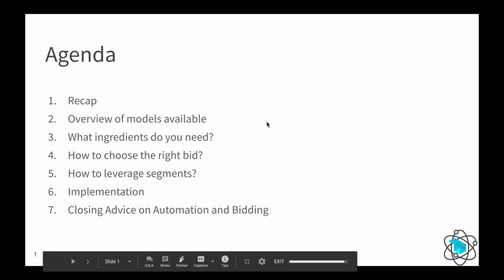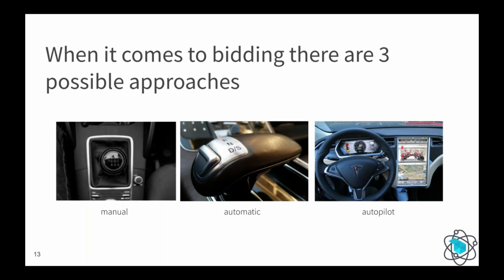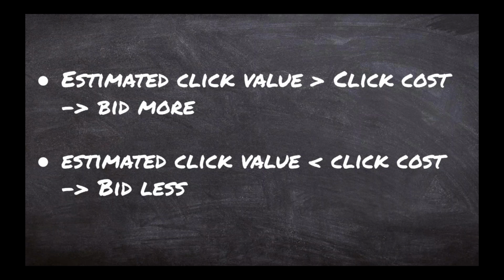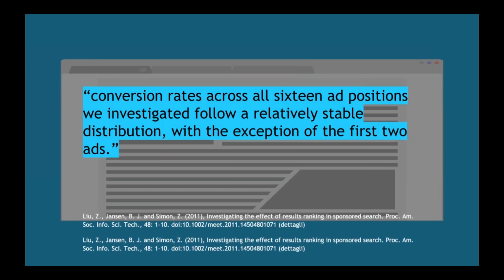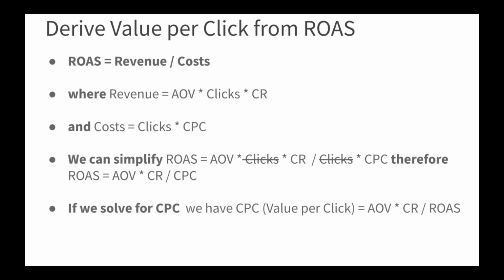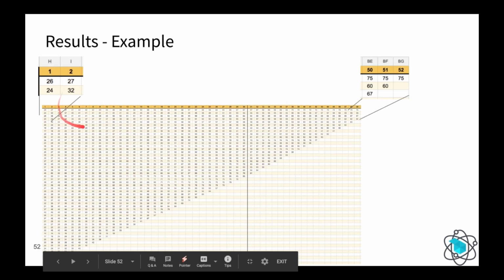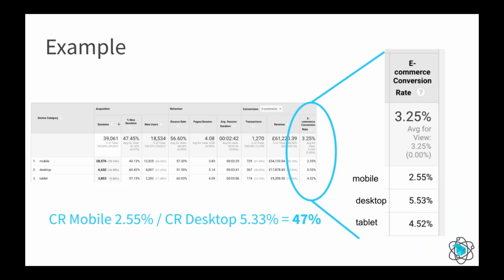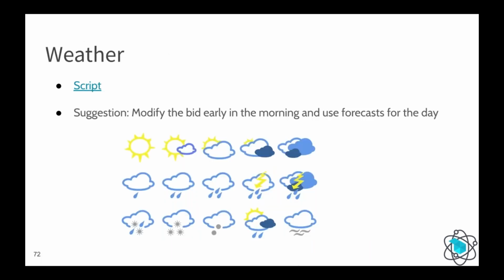Everything You Need to Know About Google Ads Bidding to Avoid Wasting Money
Have you ever struggled when setting up your Google Ads bidding strategies and do you live in fear of pouring money down the drain? Do you wake up at night longing for scientific automation for your bidding strategy? If your answer is yes, we hear you! Google Ads bidding strategies can be overwhelming, but we've got you covered!

Gianluca Binelli is the founder and Managing Director of Booster Box, a performance agency specialized in scientific marketing, and a regular speaker at international PPC conferences (such as AdWorld Experience, HeroConf, Web Marketing Festival). With a love for numbers and the scientific method, they devised a script to automate and optimize Google Ads bidding.

During this FREE webinar, Gianluca will cover:
- How to audit your current assets for bidding strategy success
- An overview of Google bidding strategies
- How to choose the right bid
- How to segment your campaign and adjust your bid accordingly
- A FREE ready-made script to automate and optimize your bidding strategy

Join AdEspresso for this exclusive webinar with Gianluca Binelli, and learn how to automate and optimize your Google Ads bidding strategy, outperform all competitors and skyrocket your Google Ads results!